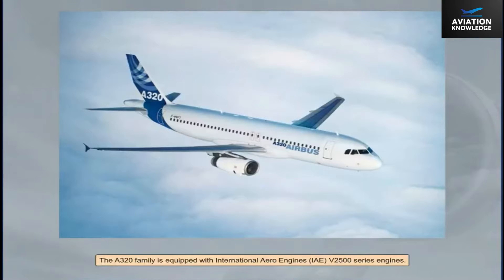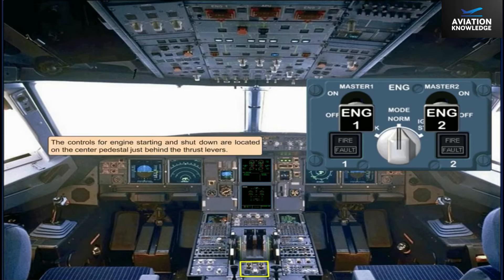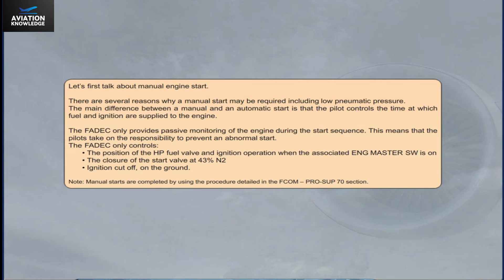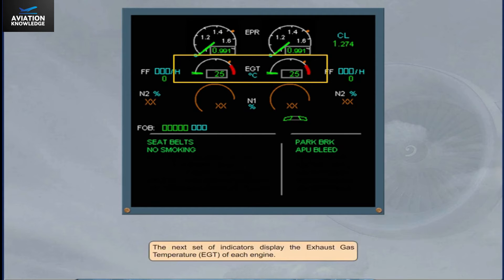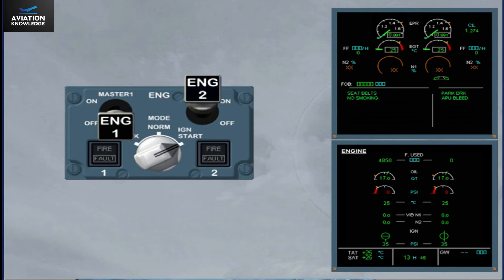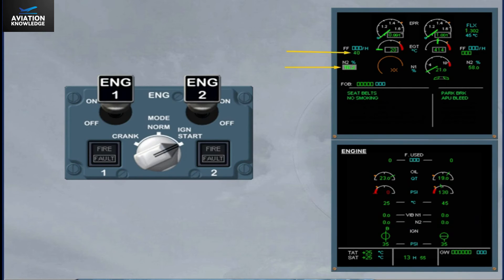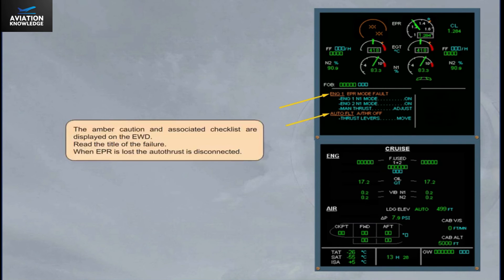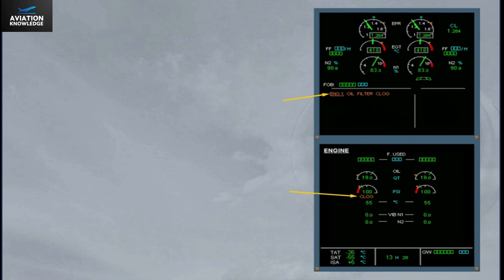A320 CBT Power Plant IAE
⏰⏰Time Stamps Below 👇👇👇👇
0:01 System Introduction
3:50 Normal Operation
14:37 Abnormal Operation